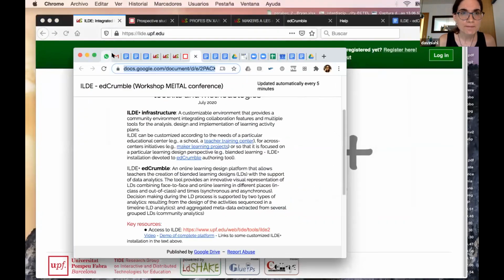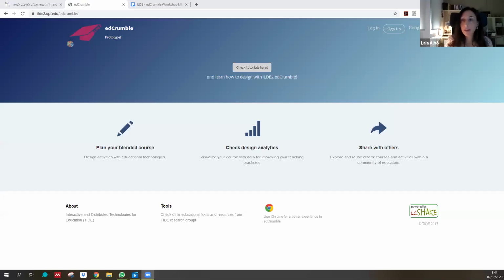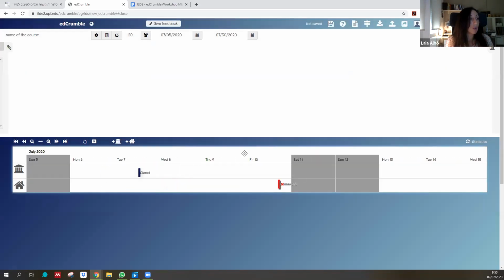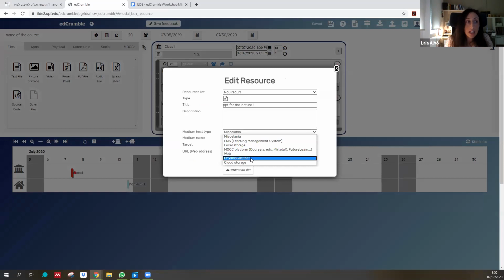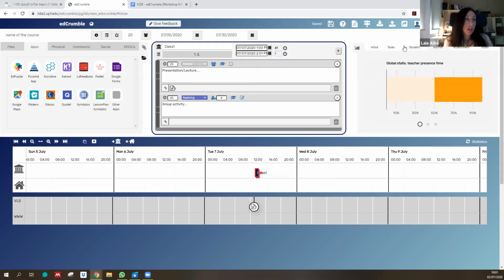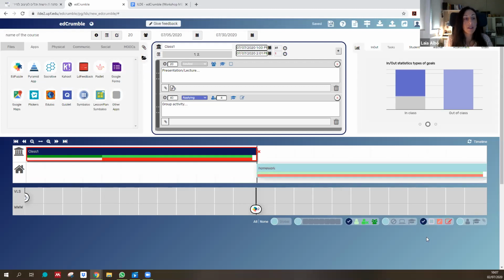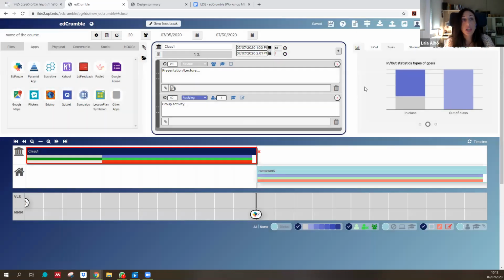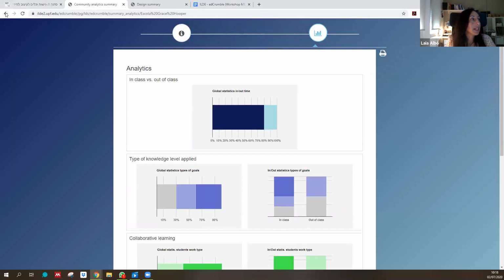LD tryathlon ILDE